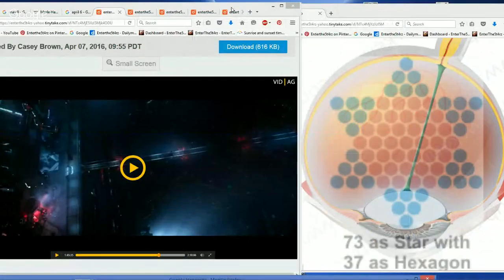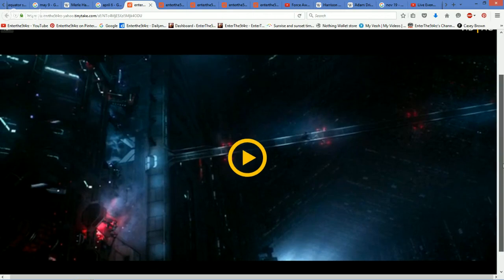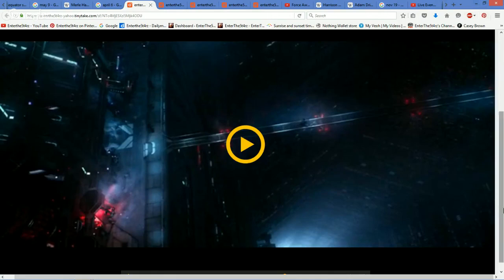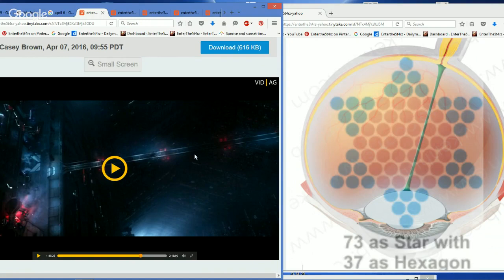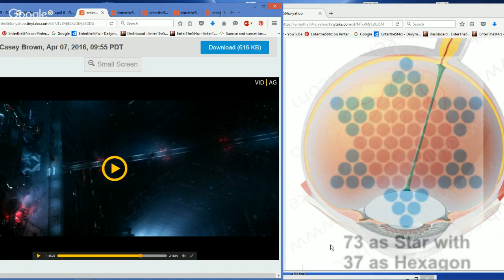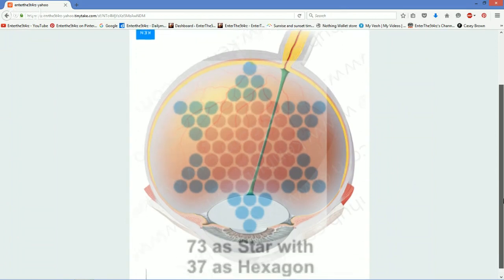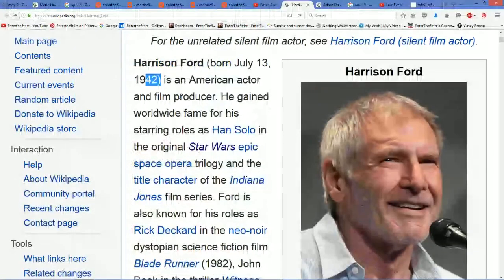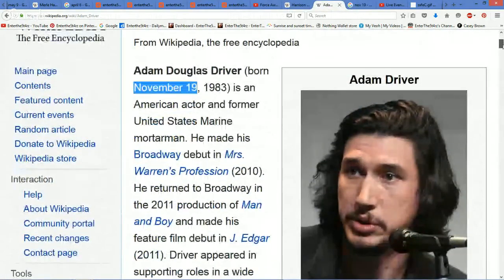Force Awakens, The Narrow Gate!